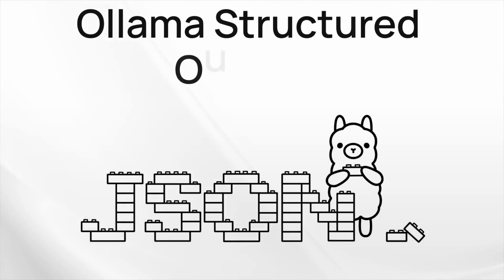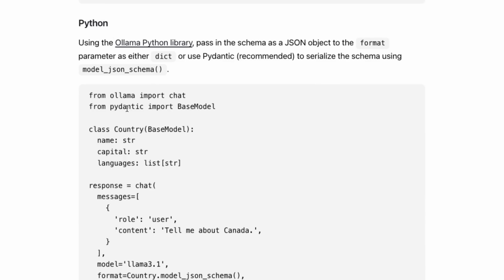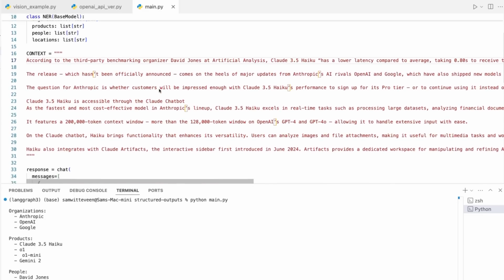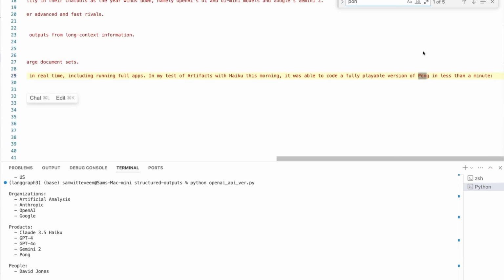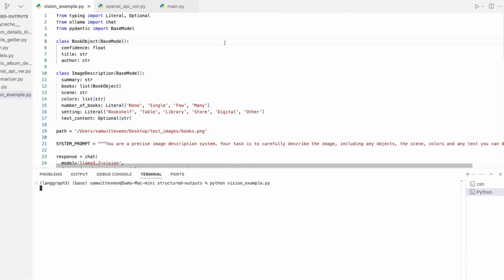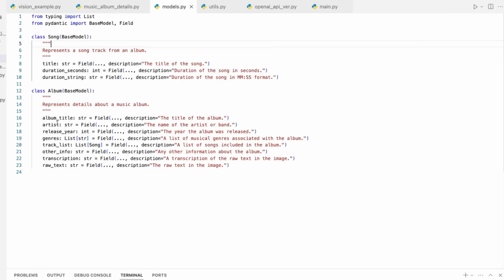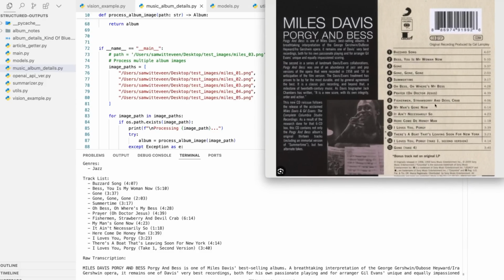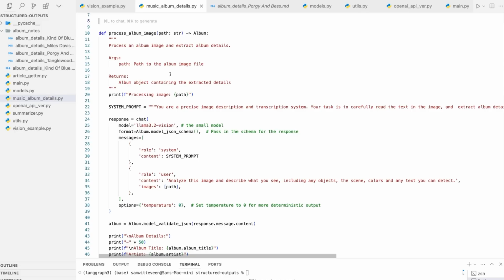Building a Vision App with Ollama Structured Outputs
In this video, I look at the Ollama structured outputs and how you can use it to do various tasks, such as named entity recognition and information extraction from images. I also build a little app to put it all together.

⏱️Time Stamps:
00:00 Intro
00:07 Ollama Structured Outputs
04:13 Code Examples
04:18 Named Entity Extraction Example
06:44 Respond as if it were an OpenAI endpoint
07:56 Vision Example
11:05 Mini App Example